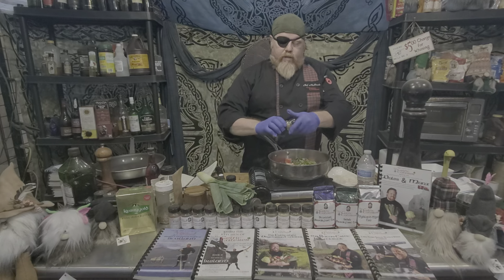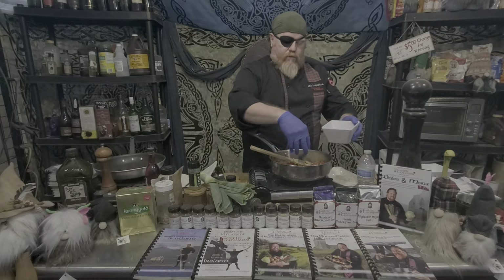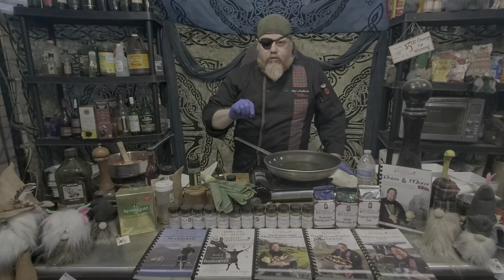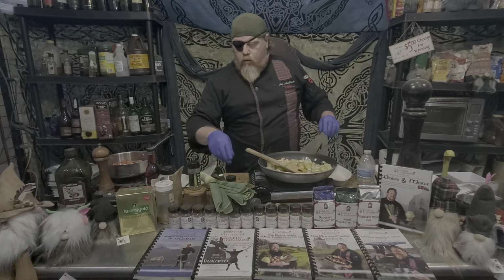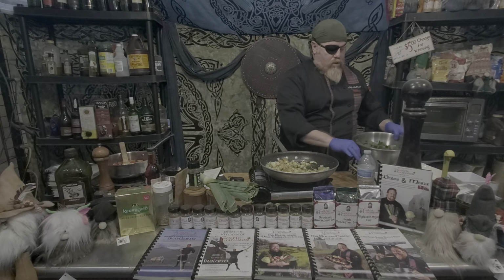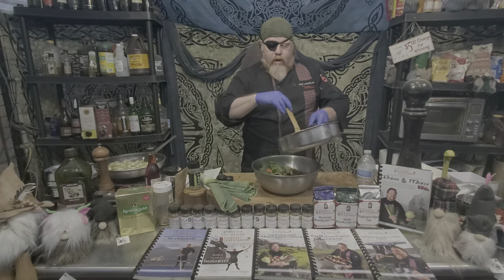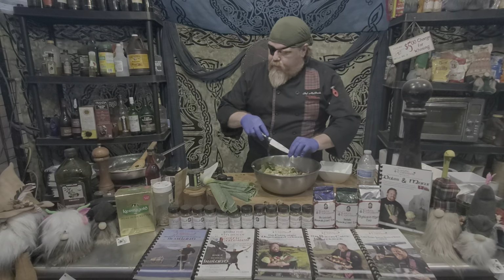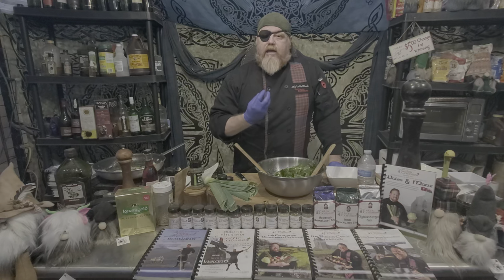Sauteed Queen Scallops-Black olive salad, with Chef McBride, the One Eyed Celtic Chef lol.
From the Island of Man.  Such a brilliant Salad with a wide variety of ingredients, yet none of them over power the rest.  A excellent fusion of Celtic Cuisine and Southern European Flavors.